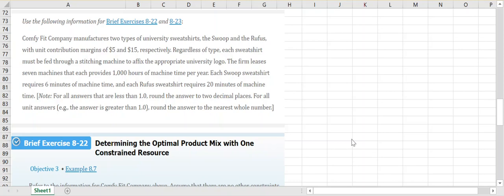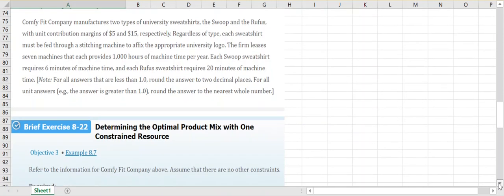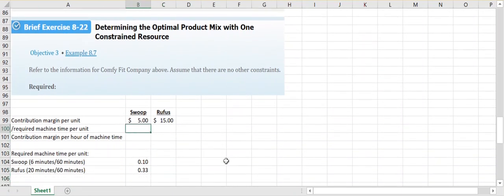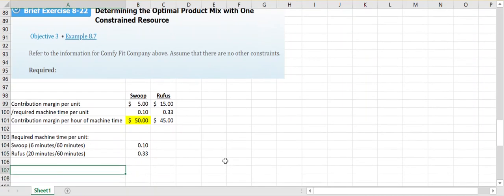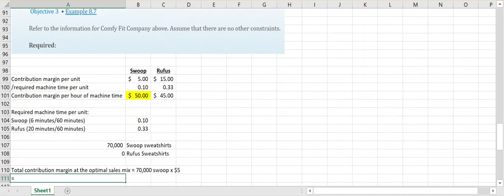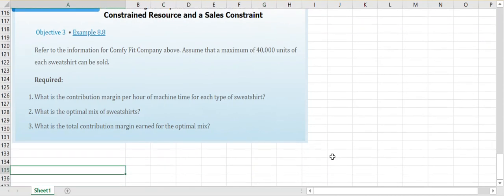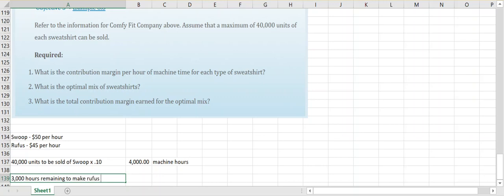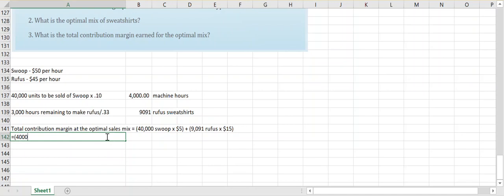Brief Exercises 8 22 and 8 23 Optimal Sales Mix with Constraints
Calculating the optimal sales mix with resource and demand constraints.  Chapter 8 Short-Run Decisions.